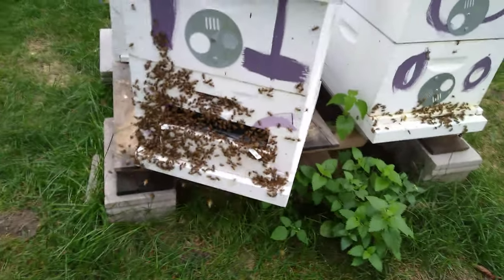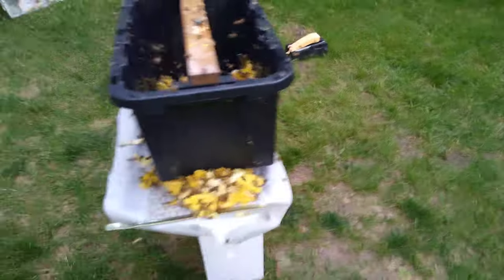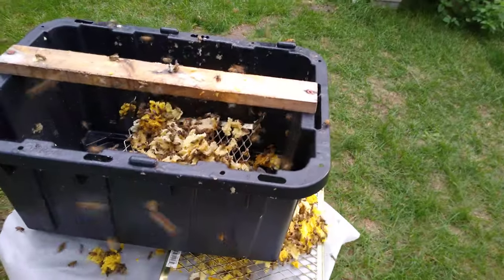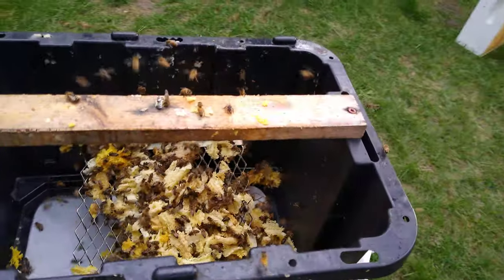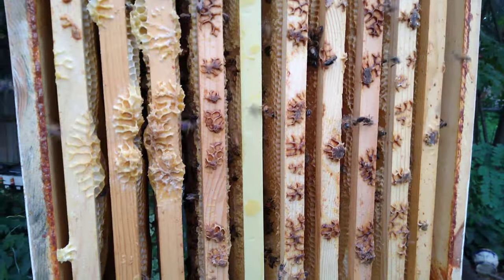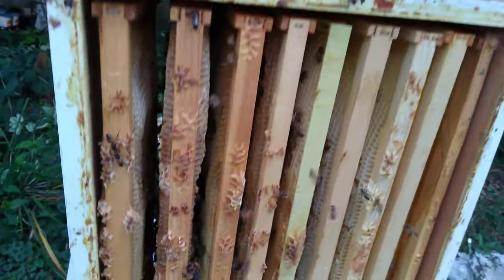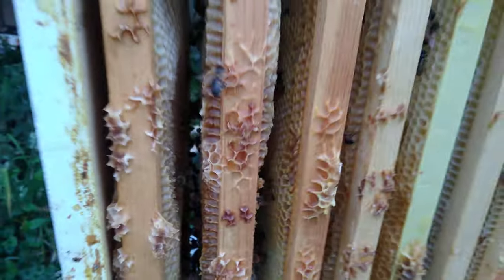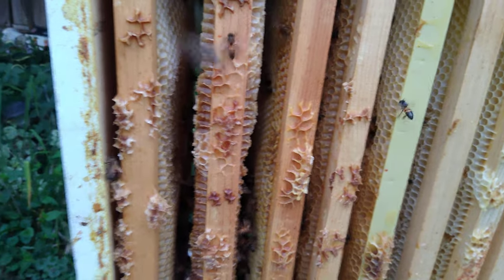Short on Bee Clean Up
Just a short video on bees cleaning up wax and foundation.